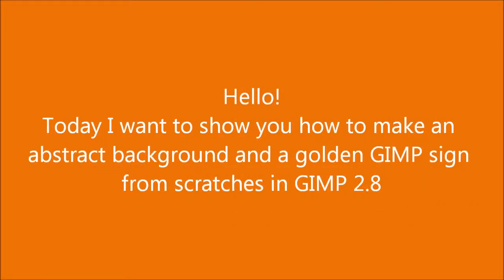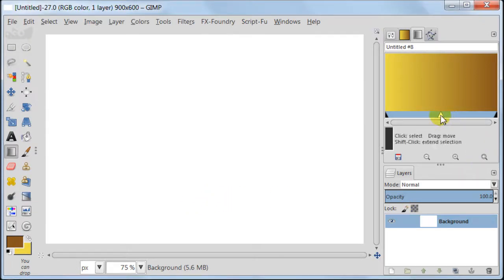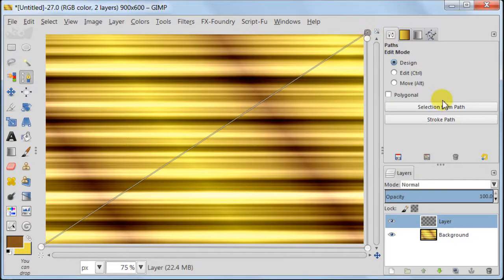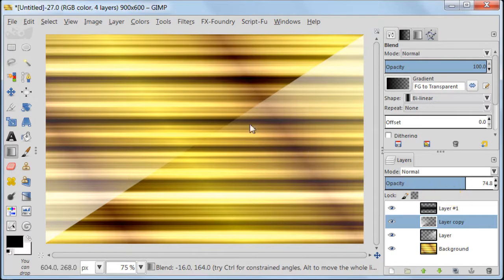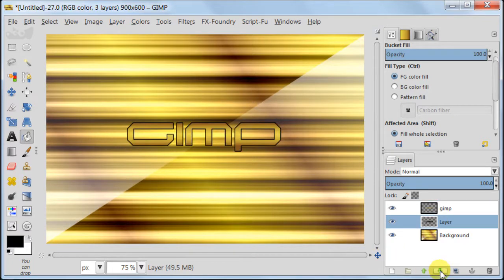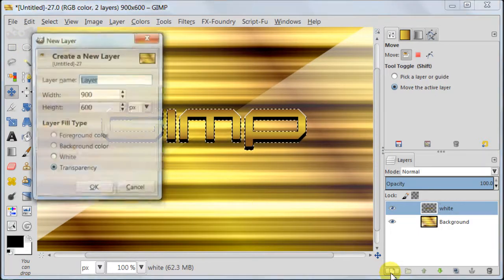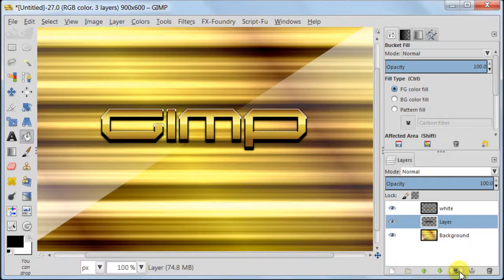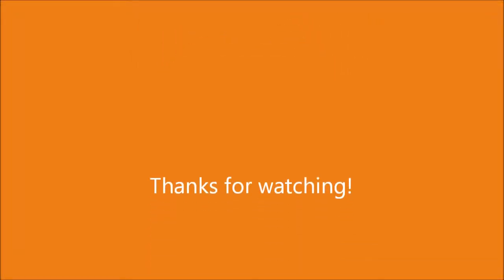Abstract background with sign from scratch in GIMP 2.8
Learn how to create your own abstract wallpaper for your computer, phone or tablet in GIMP 2.8